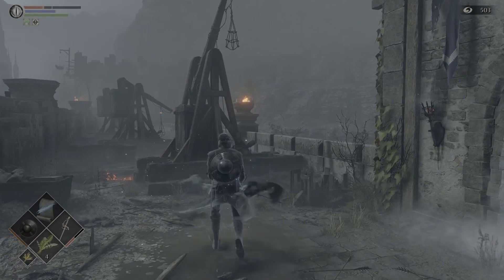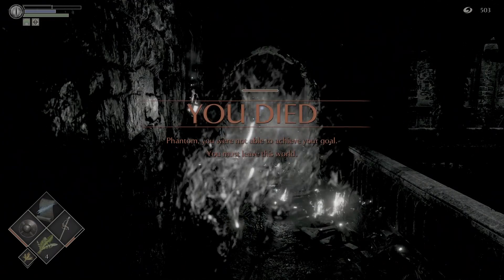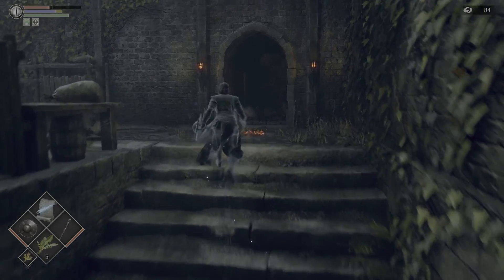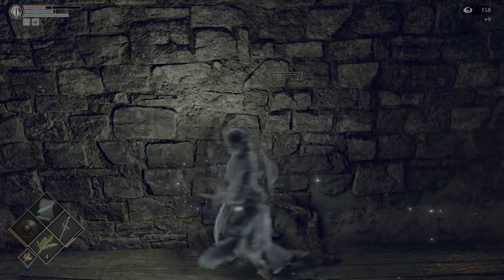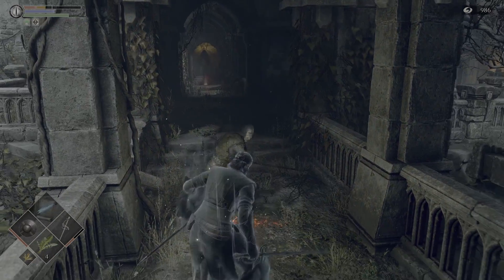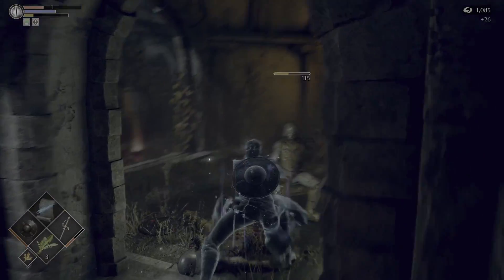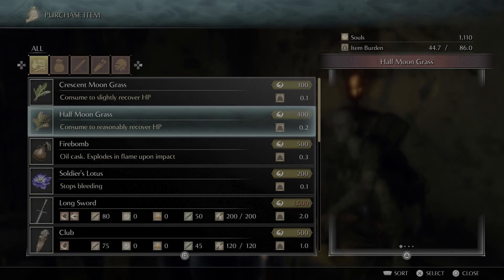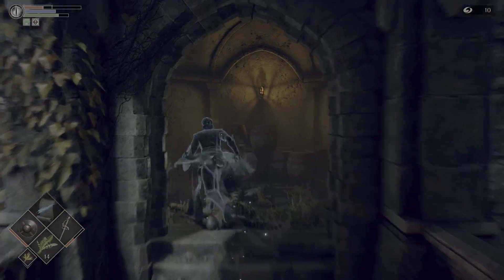The death cycle continues!! | Demon's Souls (Part 3)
Demon Souls (DS) Part_3

Wishing you all the best and have a nice day!!